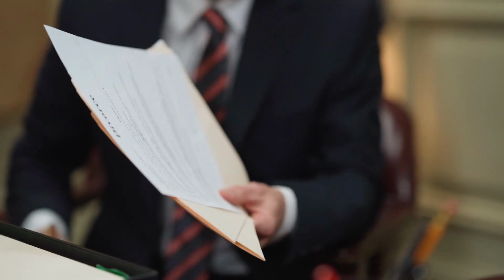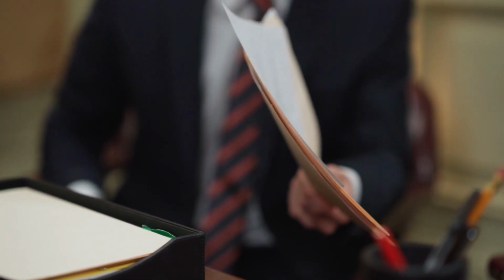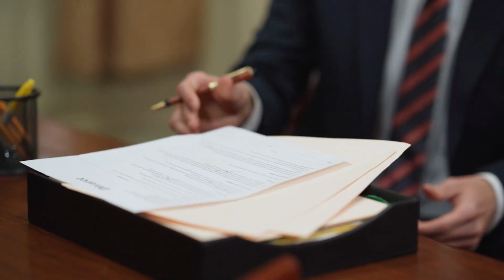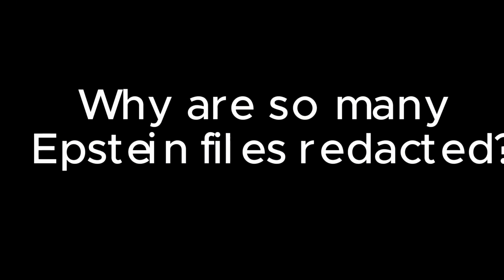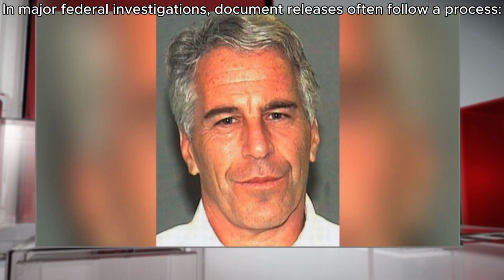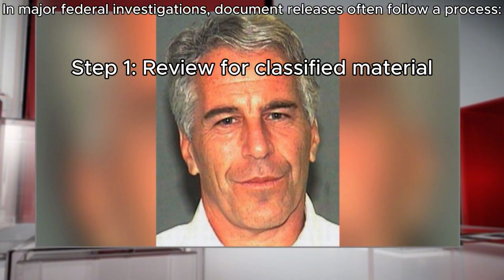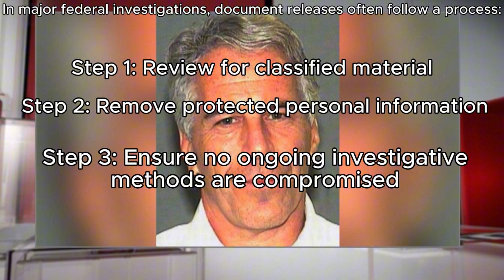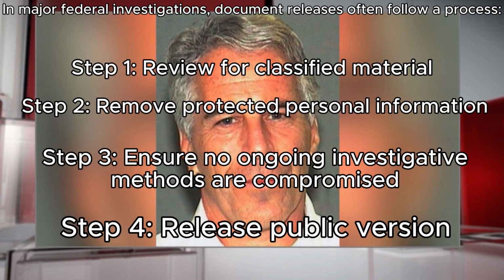Epstein Files: Why Are So Many Documents Blacked Out?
Millions of Epstein-related documents have been released — but large portions are blacked out.

Why are so many files heavily redacted?

In this video, Global Headline Network explains what redactions legally mean, why governments redact investigative documents, and whether this suggests a cover-up — or standard federal procedure.

We break down:

• What “redacted” actually means
• Why victim protection laws require blacked-out sections
• How federal document releases normally work
• The difference between privacy protection and concealment
• Why public suspicion continues

Redacted documents do not automatically prove wrongdoing.

Understanding the legal process behind document releases is essential before jumping to conclusions.

Watch until the end for a clear, factual breakdown.

Global stories. Verified facts. Clear analysis.